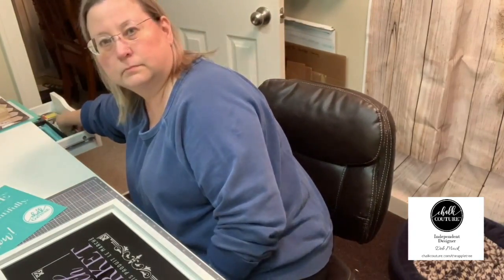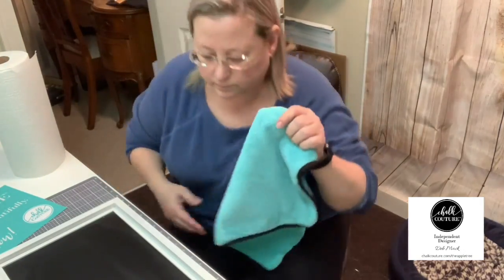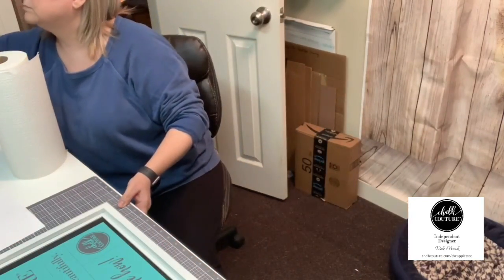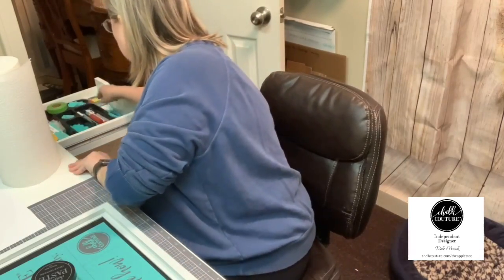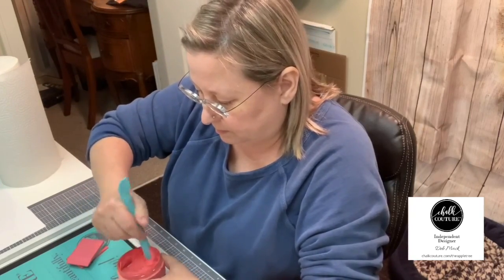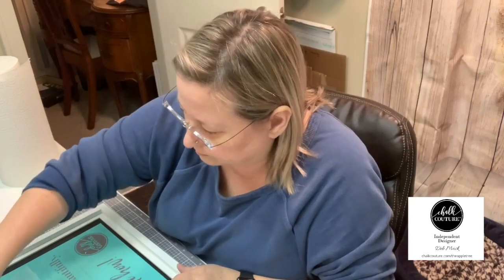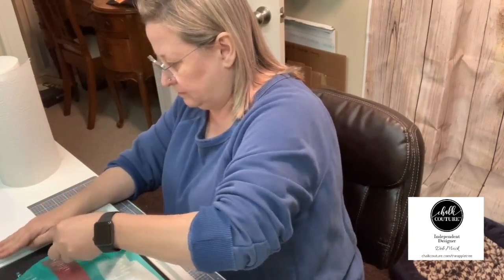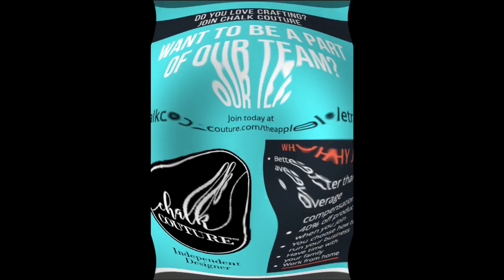Earn Money Beautifully - Chalk Couture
Become a designer today!